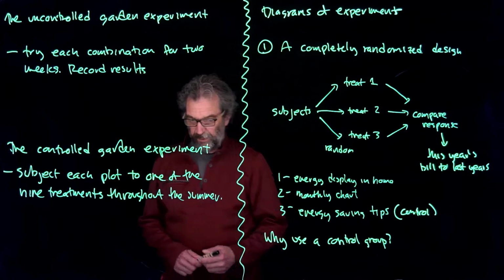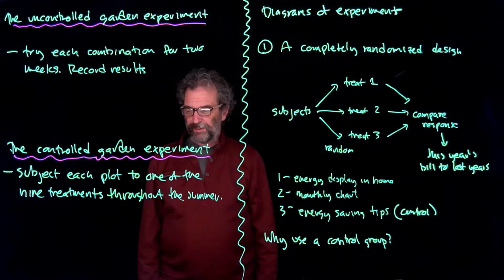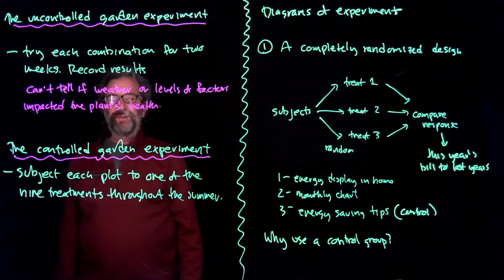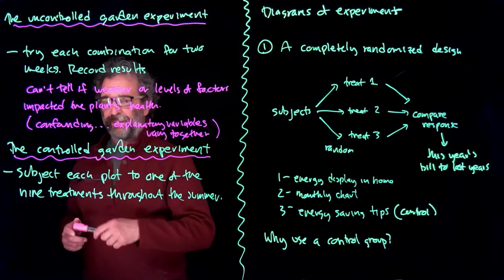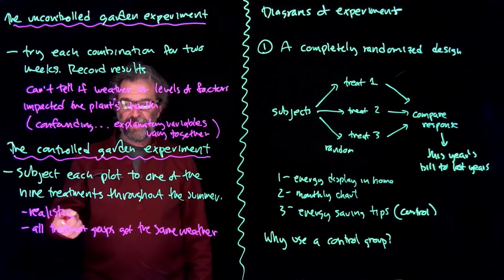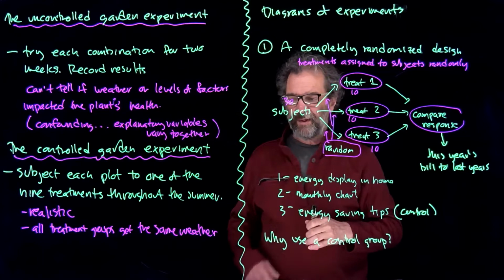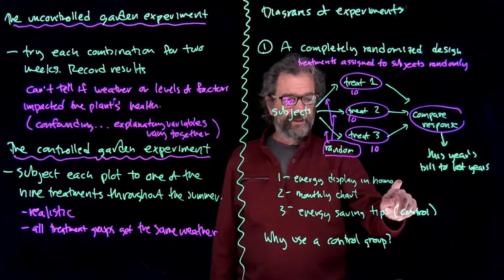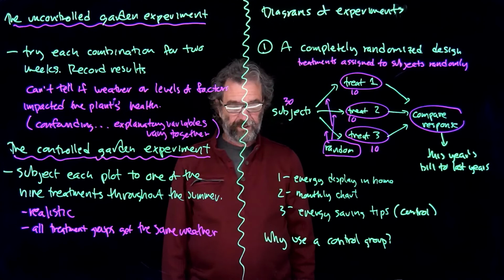156online 1 6c